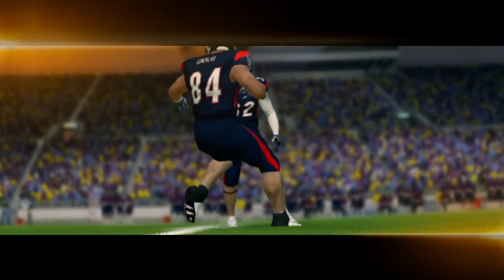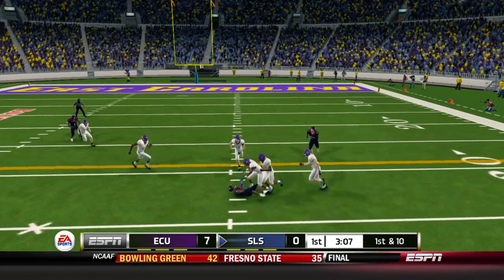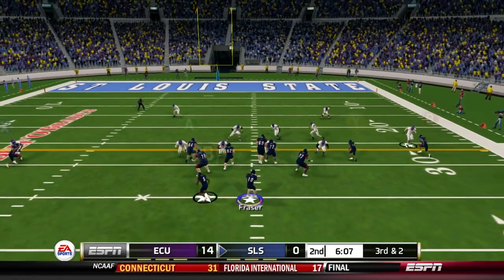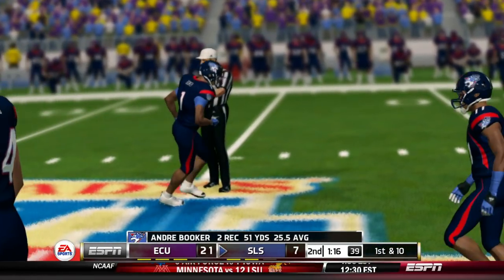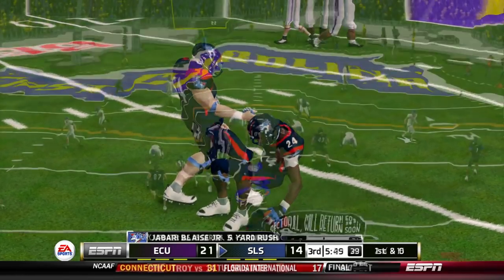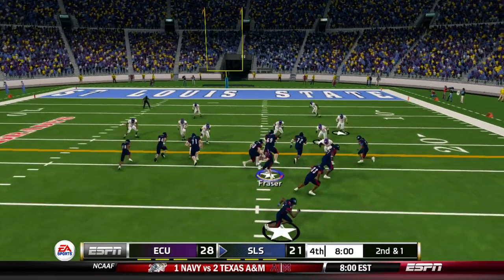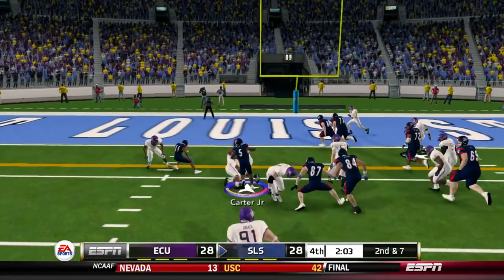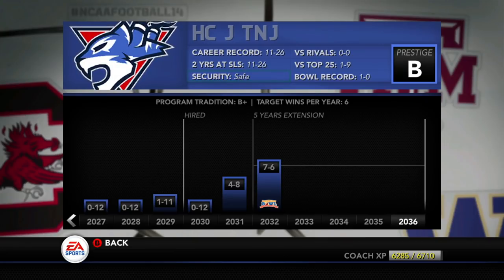First Bowl Game in Rivercats History!! - St Louis St Rivercats | NCAA Football 14 - Ep 37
We are back with more Rivercats Dynasty and we have finally reached a bowl game here in Season 3 after jumping from 0-12 to 4-8 and now to 6-6, progress is being made.  Can we cap off this season with a great win for the program?
Welcome to the year 2030, 8 years removed from the Whitetails Dynasty,  and we are here for the St Louis State Rivercats dynasty to rebuild the worst program of the last 10 years.  The college football landscape has changed...back in 2020 the NCAA agreed to a new deal to bring in 7 new FBS teams including 6 new teams into the MAC Conference in hopes that there will be more competition at smaller schools!  Now here we are taking on the worst team in the conference while the rest of the conference has already had their success.  Will we be successful?

Difficulty: Heisman

I am using J-Kits Sliders and here is the link.  (WARNING: These sliders are for experienced NCAA Players and are tough)

AT2020 Mic